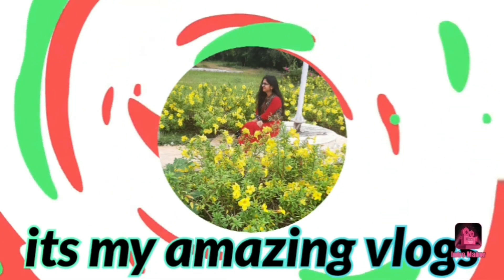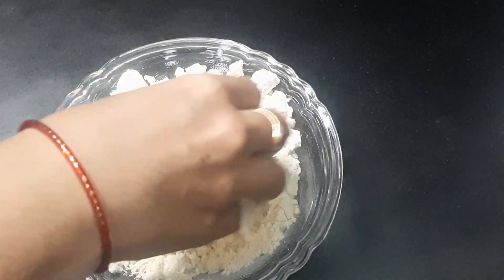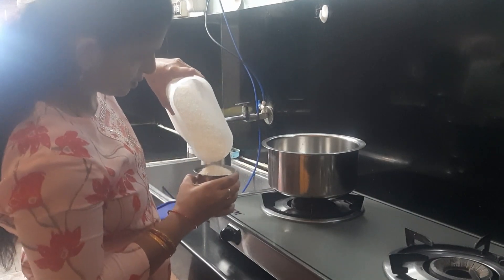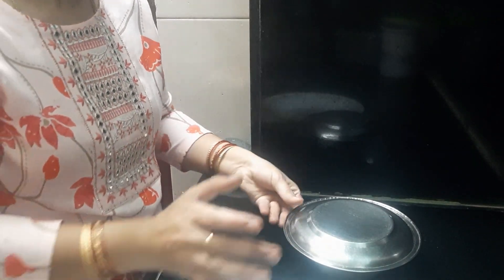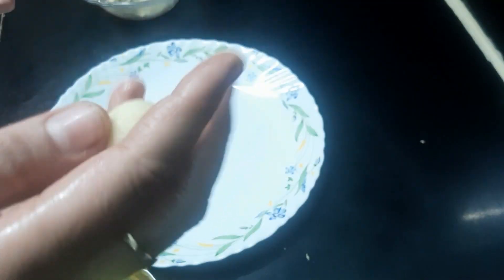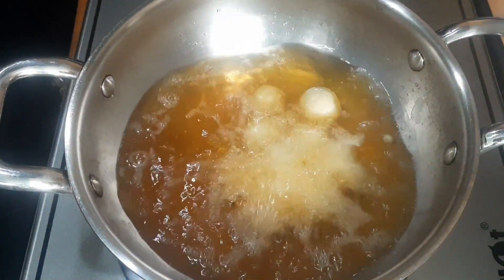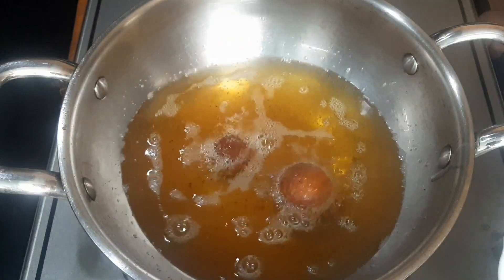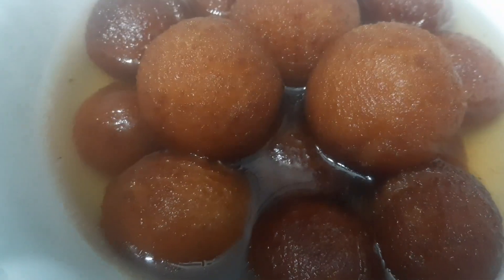పిండి నిఇలా తడుపుకుంటే పర్ఫెక్ట్ గా సాఫ్ట్ గా,స్పంజి గా వస్తాయి👌👌|| gulab jamun recipe in telugu👌